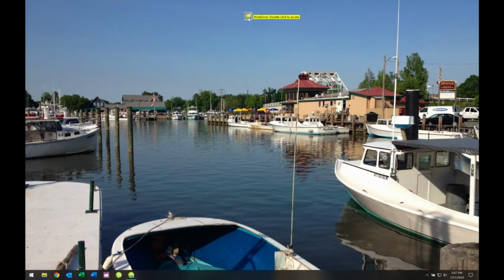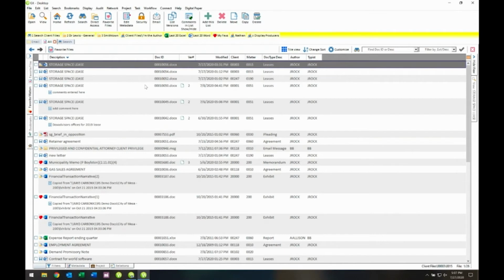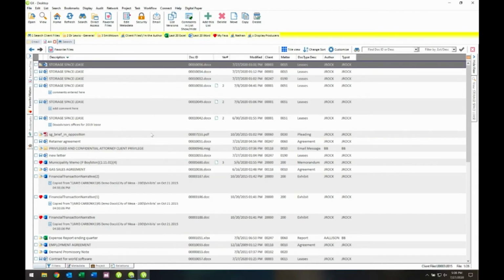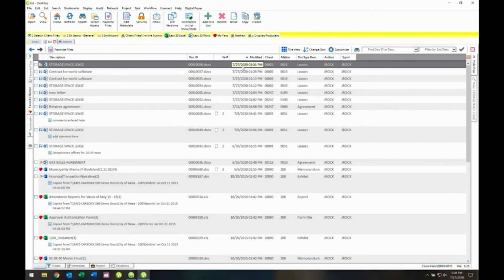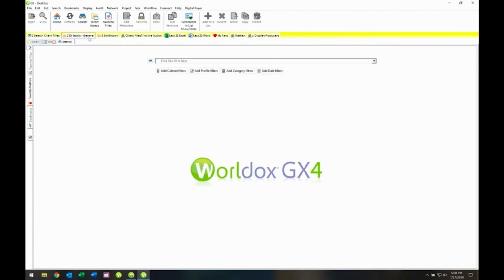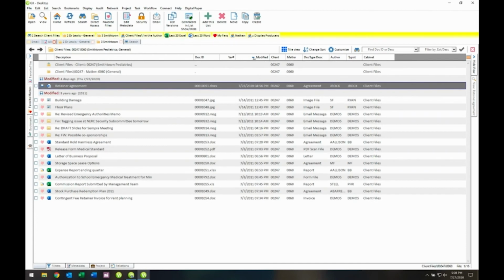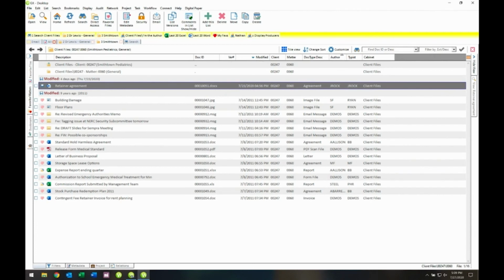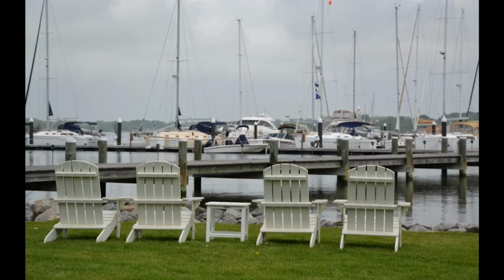Worldox Dox Tips: How to Save the File List View / Make this my Favorite View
Make this my Favorite View, how to make changes on the file list window and save them so tomorrow those changes are still there. Users wishing to save changes to the Worldox File list window. How to make changes be saved after you sort a column, or add a column header, or set the viewer to be open or closed or the left side tabs to be open or closed. Save the changes you make.